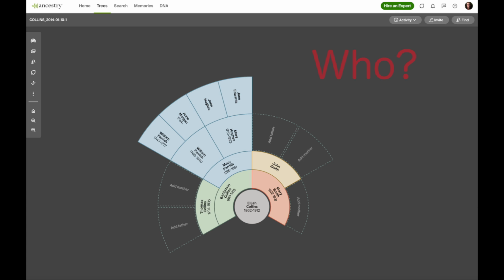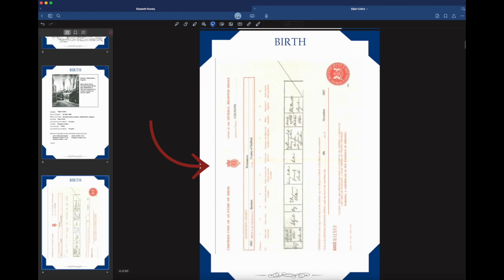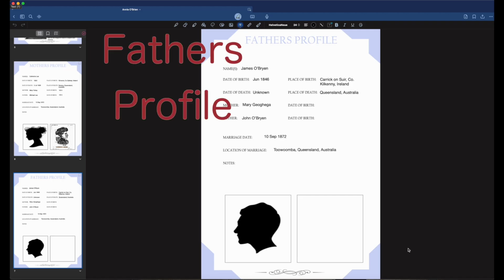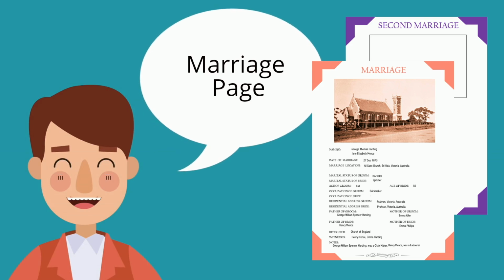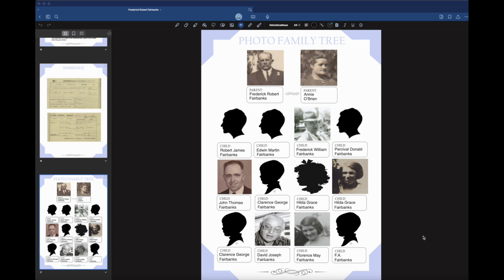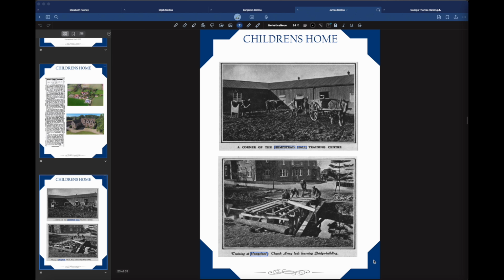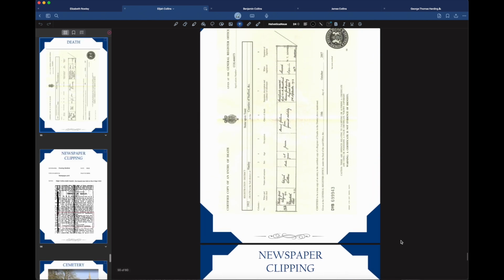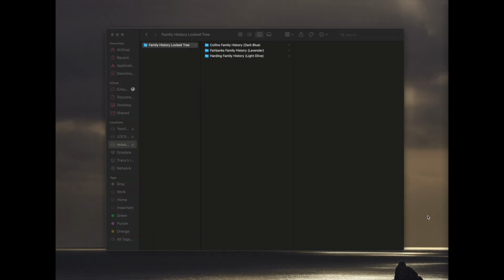Exploring Locked Tree Pages: Ideas for Your Family History Book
When crafting your Locked Tree family tree history pages, you might encounter difficulty deciding where to begin or seek some inspiration. In this video, we'll provide you with ideas by demonstrating how I create my own pages.

Playlist for Locked Tree Pages

Hello everyone! I'm Tracy, and here to help you organise your family history. Through my Locked Tree family history pages, I aim to provide valuable tips and information about Family History to enrich your journey.
Let's go explore our roots together!

Locked Tree pages are to help unlock your Family Tree.
These pages are to help you with getting your research organised.
You can enter text information and images by using a PDF program.

These can be printed or used digitally; they come in 20 different colors, so you can organise your research in the color you like.

Esty shop